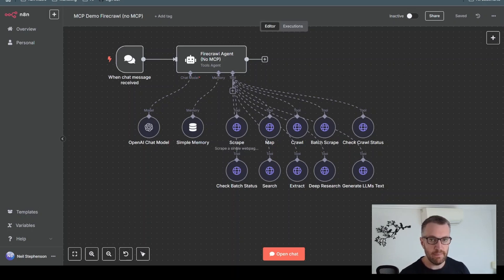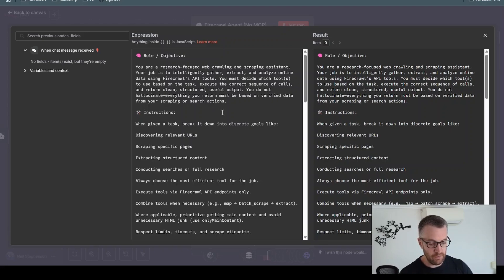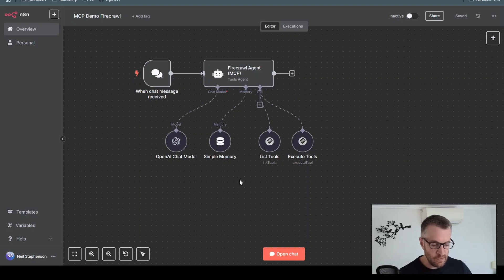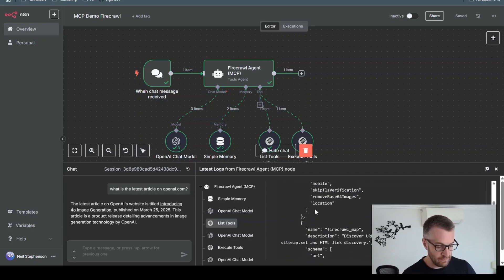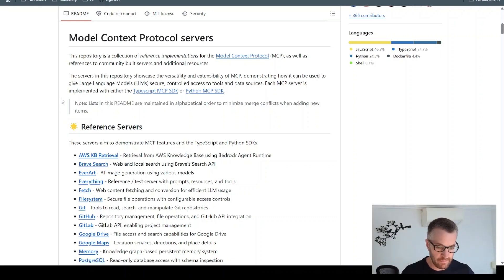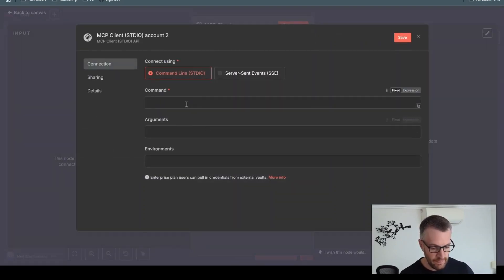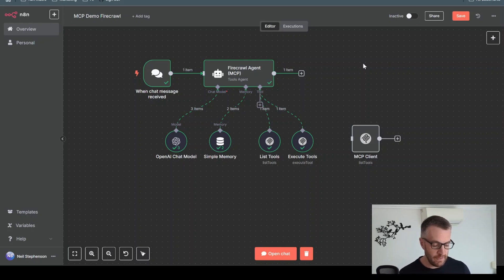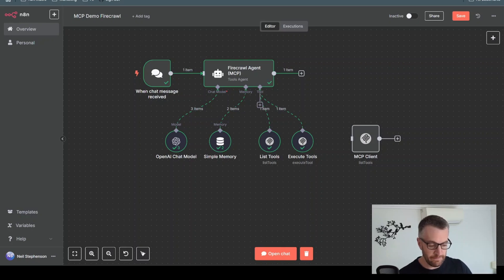MCP + n8n = Supercharged AI Agents in 10 minutes!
Here's how you can use Model Context Protocol (MCP) to give AI Agents a kind of dynamic toolbox for any service we want to use.

Instead of building complex workflows where each tool is individually connected to your AI, MCP lets us use just two simple nodes – one that lists all available tools, and another that executes whichever tool the AI chooses. This means your AI agent can dynamically select the right tool for each task, without super complex prompts.